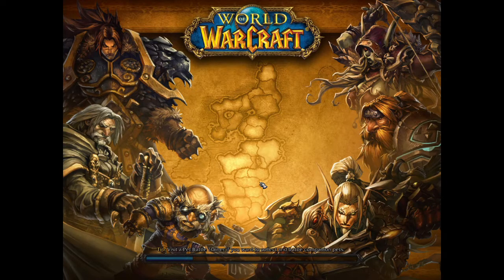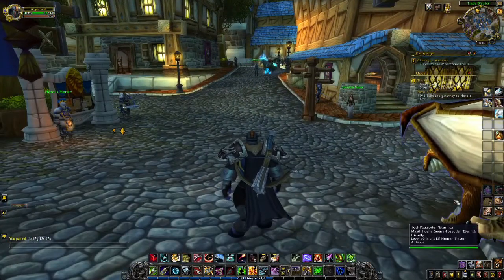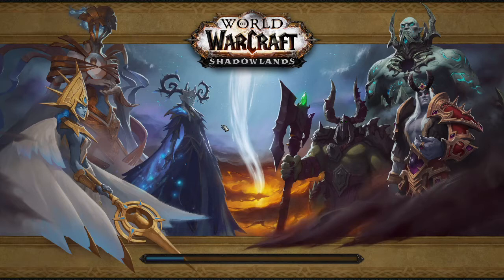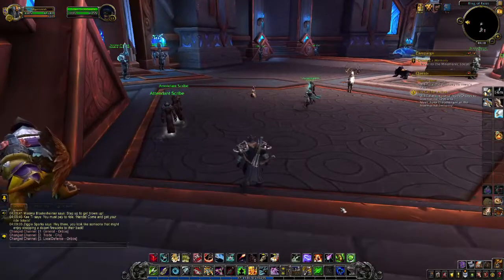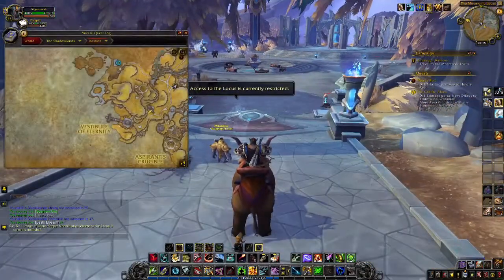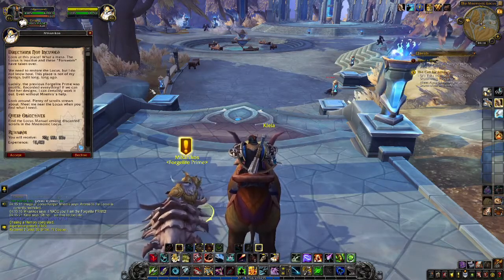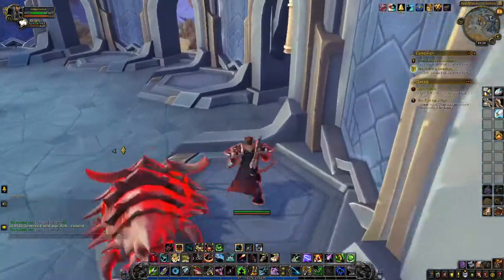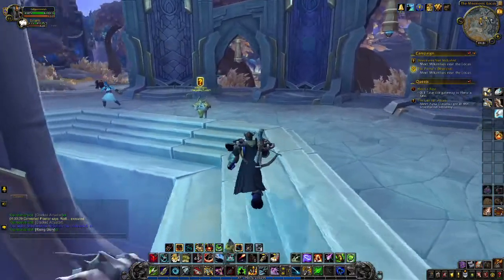World of Warcraft Leveling Guide Level 53 to 54 Part 1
In this video we explore some of the Mnemonic Locus and try to evict the Foresworn so that we can make use of it.  We also get our first taste of pet battles, I very briefly introduce you to Chromie.